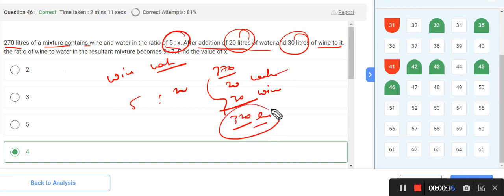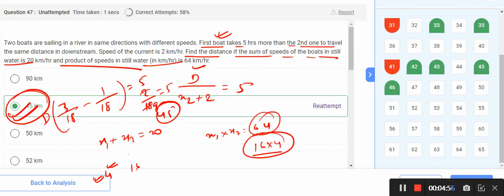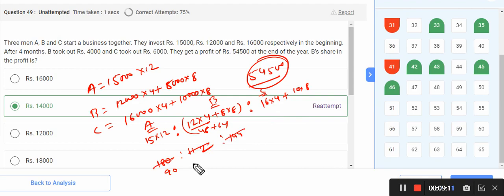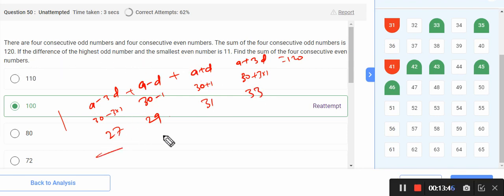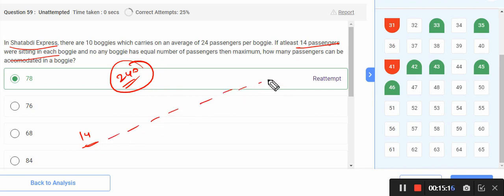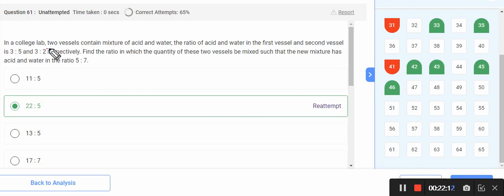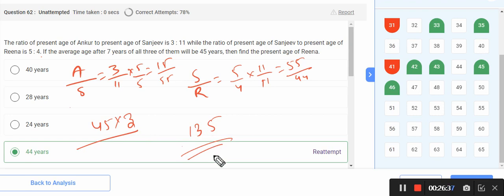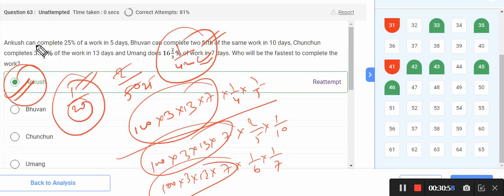Arithmetic Set 1 || SBI PO PRE